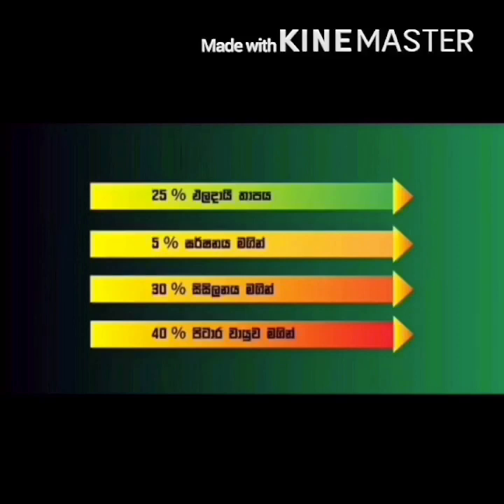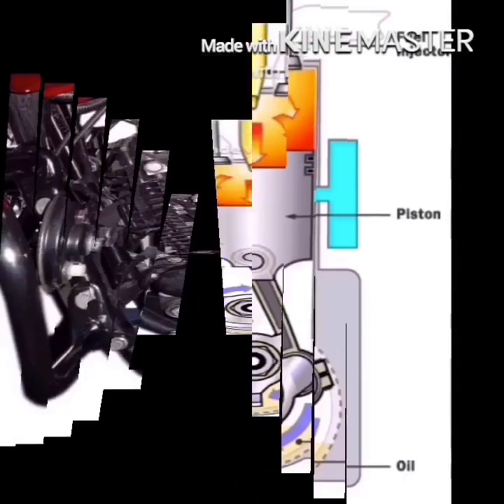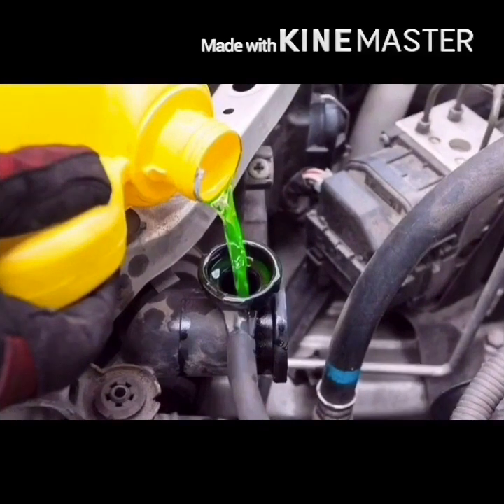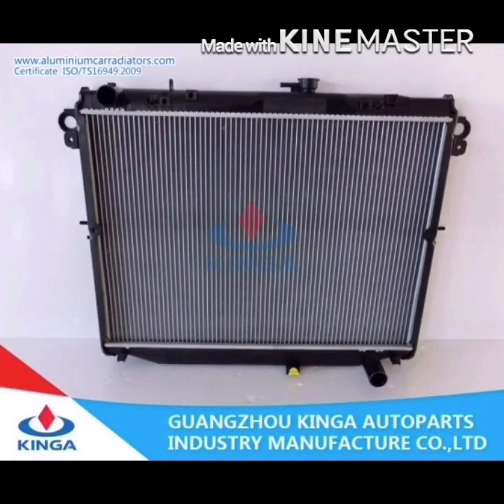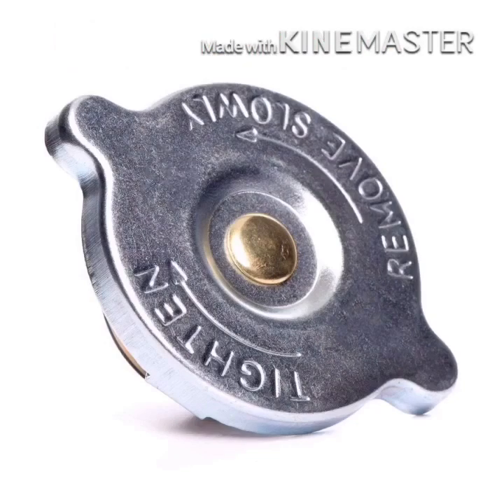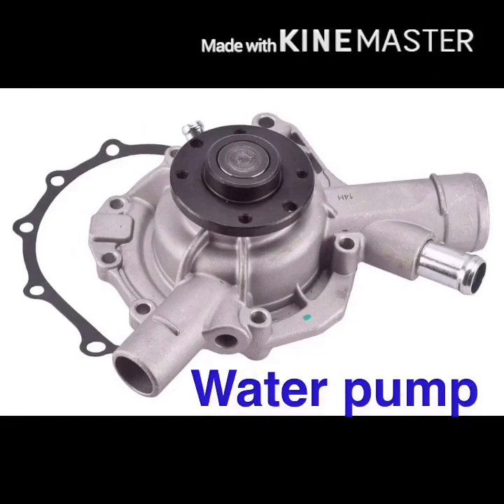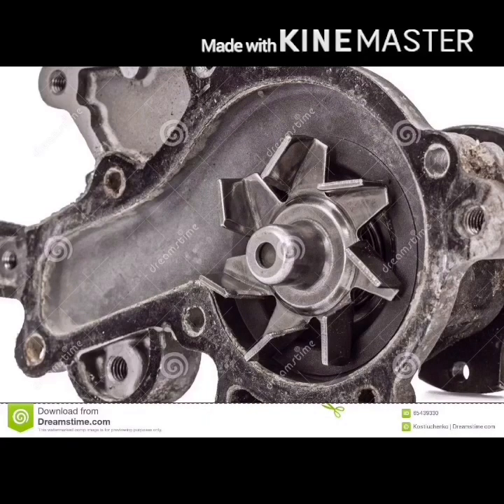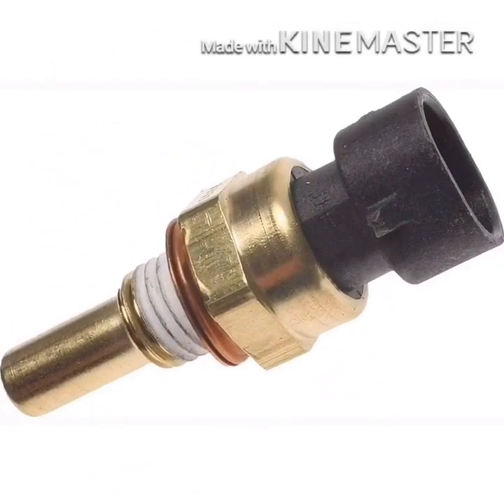Engine Cooling system Sinhala...සිසිලන පද්ධතිය සිංහලෙන්..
සිසිලන පද්ධතිය සිංහලෙන් Engine Cooling system Sinhala.
Prasad auto life